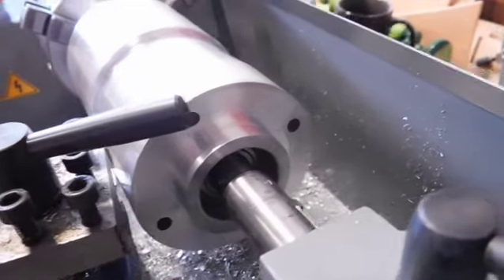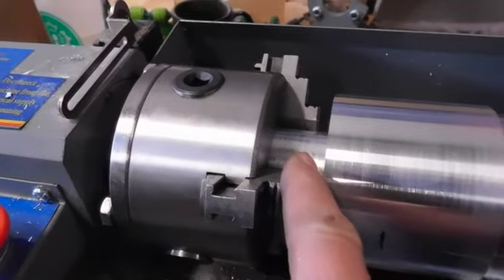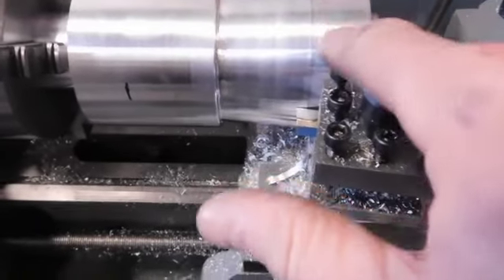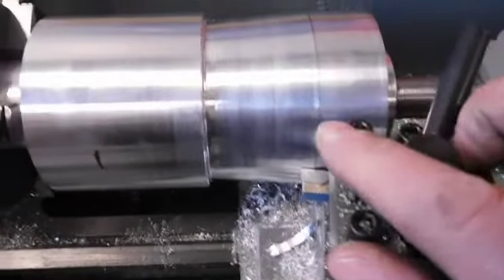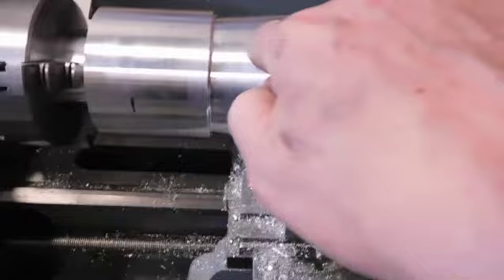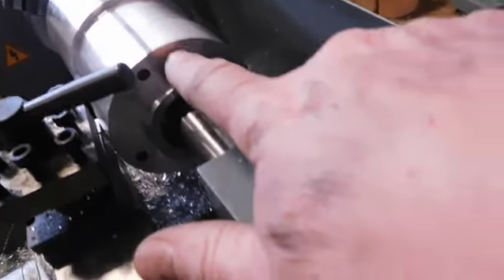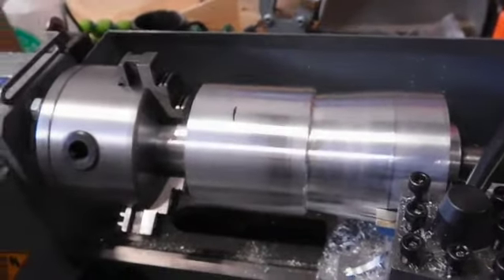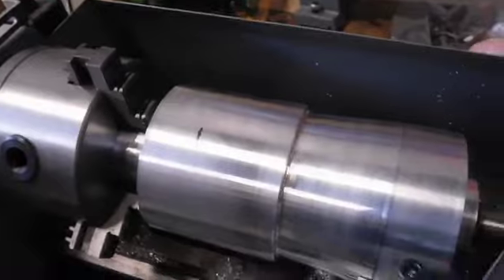DAKOTA HAWK EP 118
Just doing a little machining.